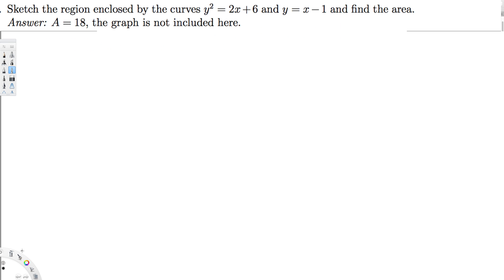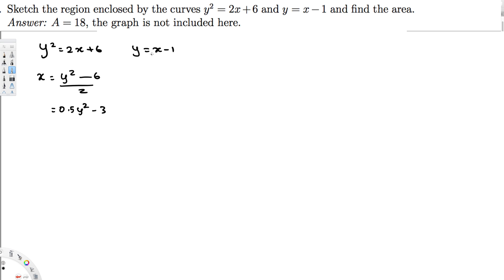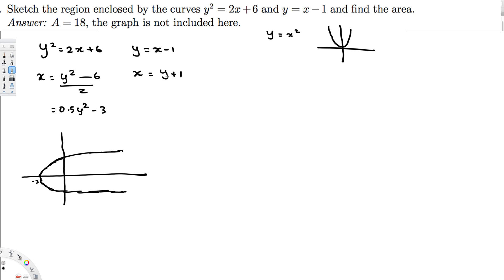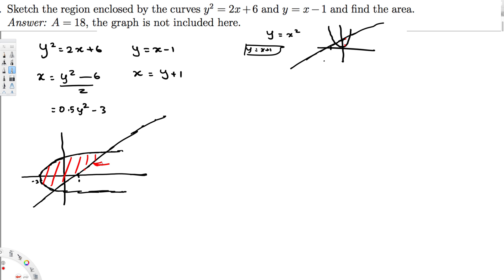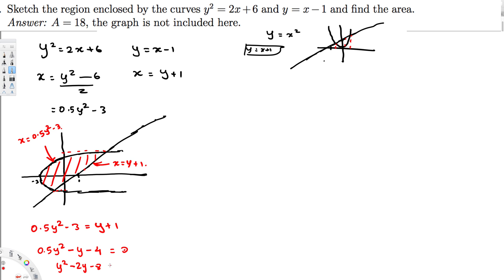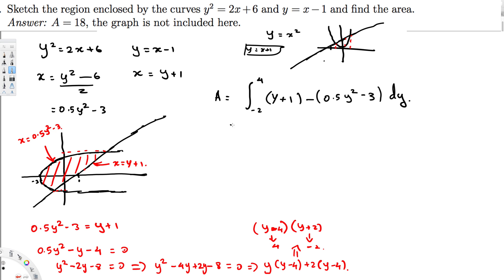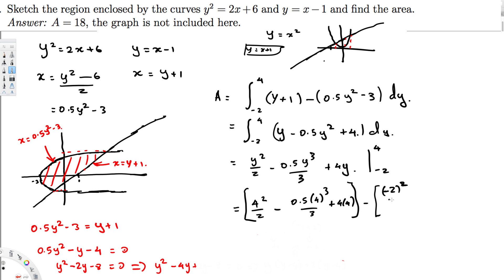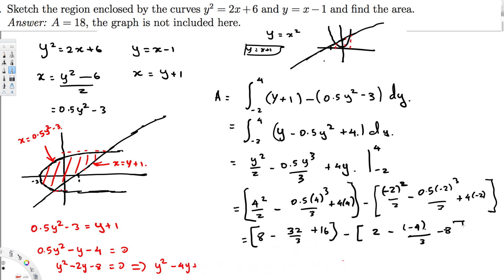Sketch the region enclosed by the curves y^2 = 2x+6 and y = x−1 and find the area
Sketch the region enclosed by the curves y2 = 2x+6 and y = x−1 and find the area